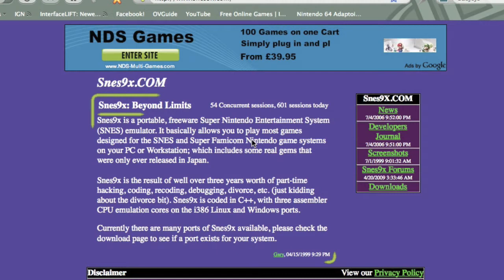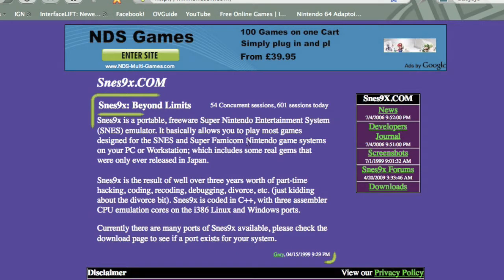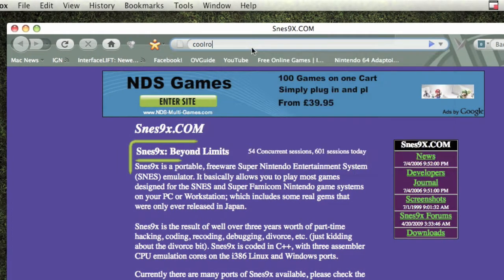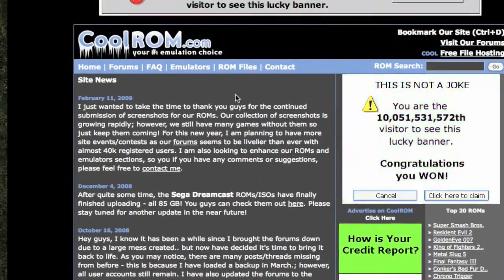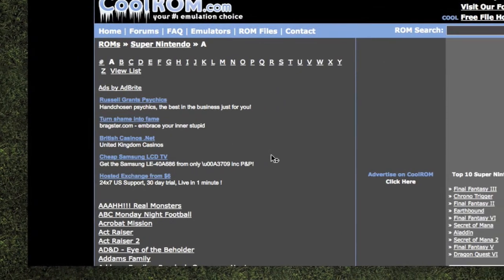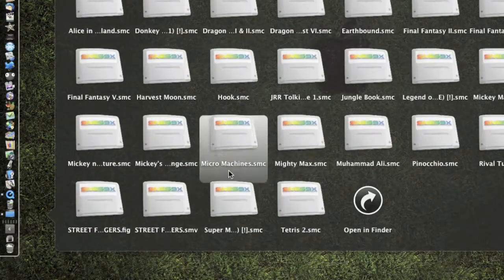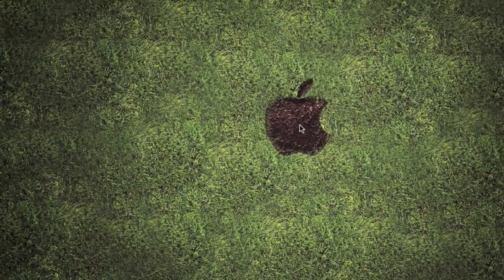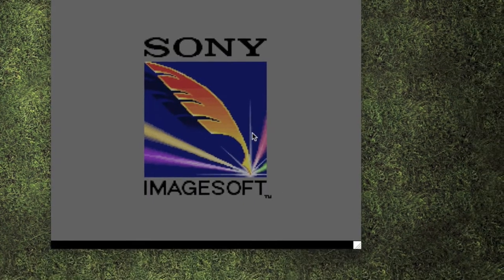Play Snes on Your Mac OS X - Easy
Rate if it helped you :)